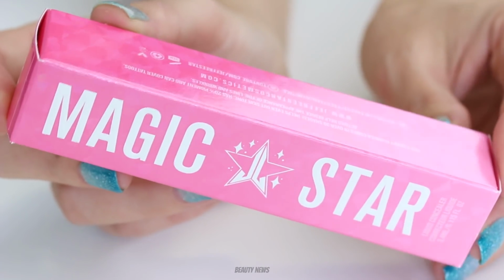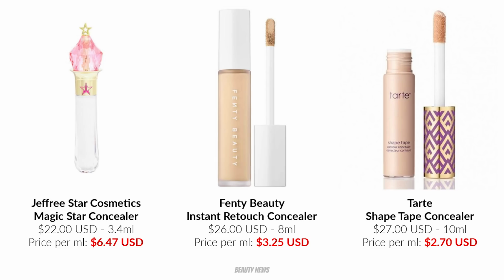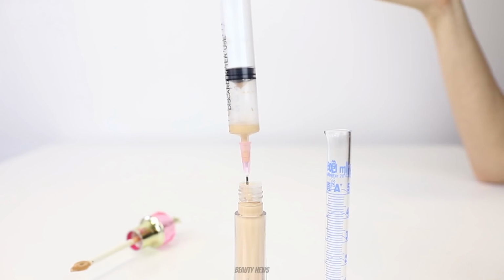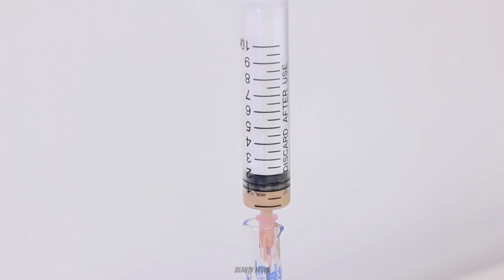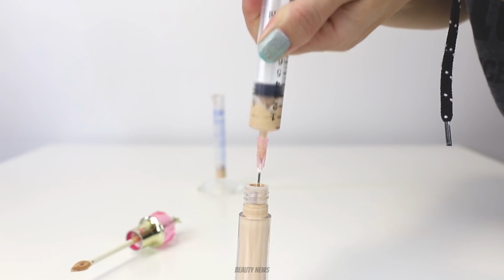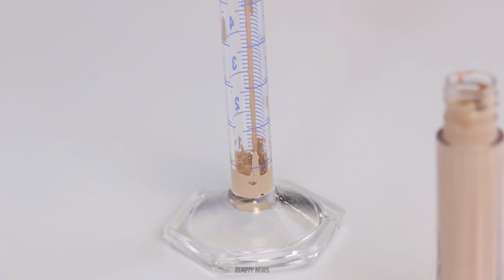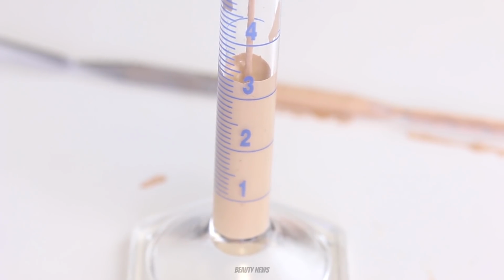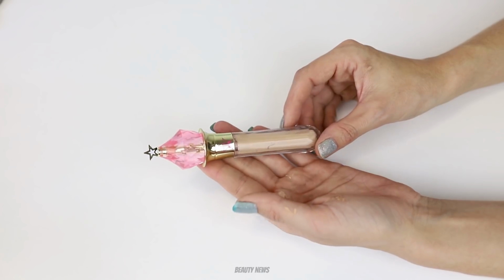How much is really in the JSC Magic Star Concealer? | THE MAKEUP BREAKUP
Welcome to this week's episode of The Makeup Breakup! Today we are seeing how much product the Jeffree Star Cosmetics Magic Star Concealer really contains!

ABOUT US

FOLLOW US